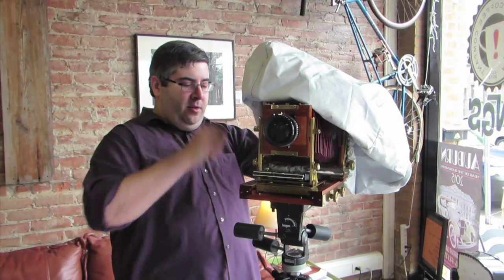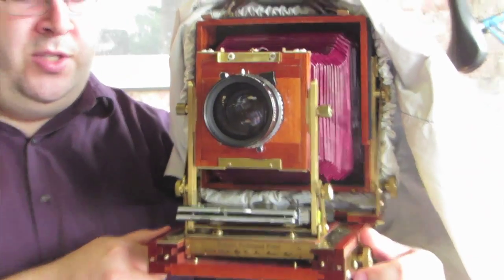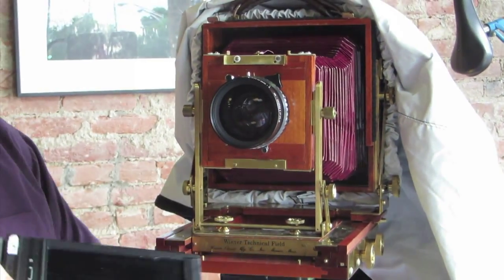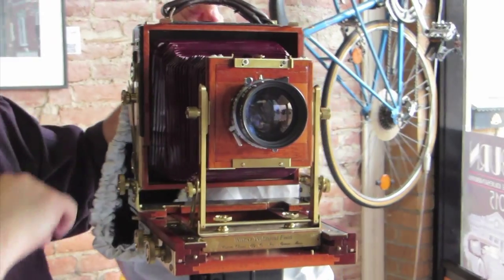Neighbors: Andrew Laverghetta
Auburn native and professional photographer Andrew Laverghetta’s camera setup involves two bags full of equipment, a meticulous, step-by-step process and a great deal of patience.

Read more in Monday's KPC newspapers.